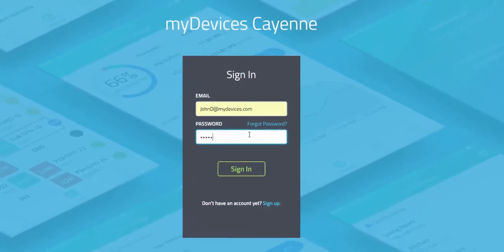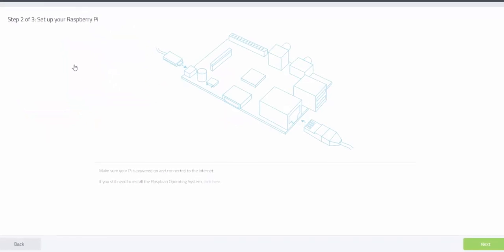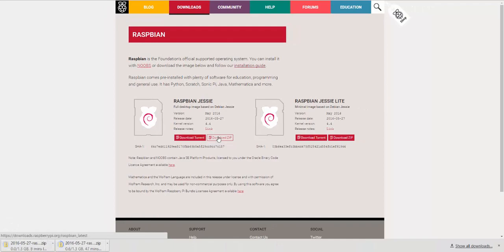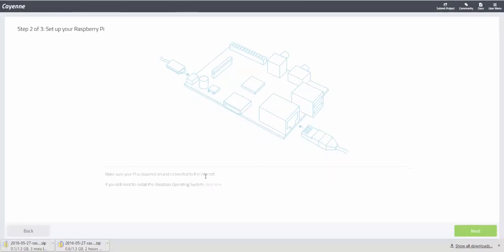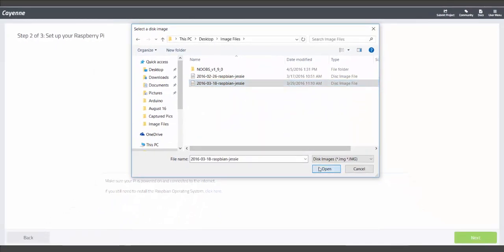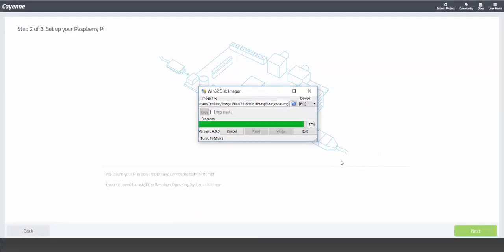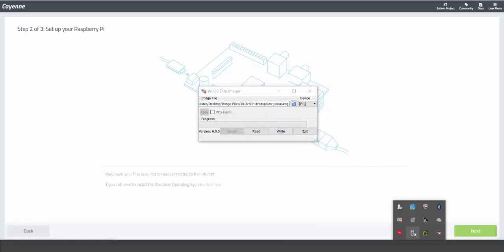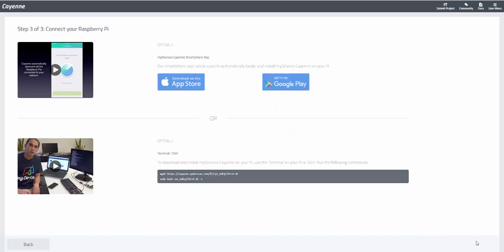Getting a Raspberry Pi Ready for Cayenne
This video shows the steps to get your Raspberry Pi setup and ready to install Cayenne.